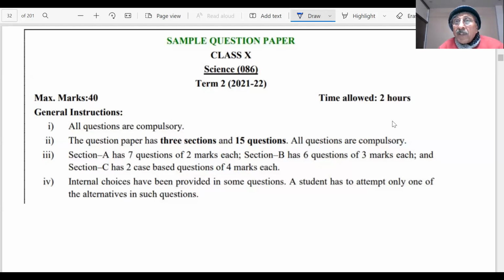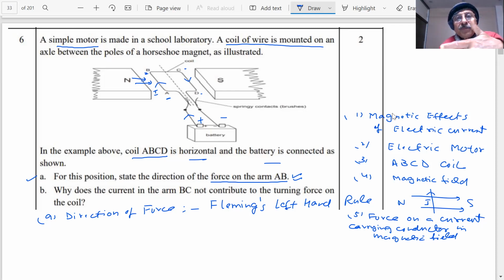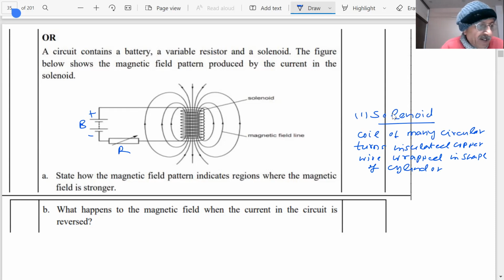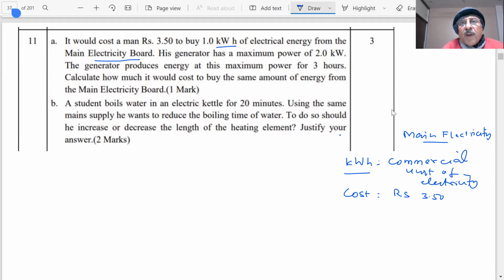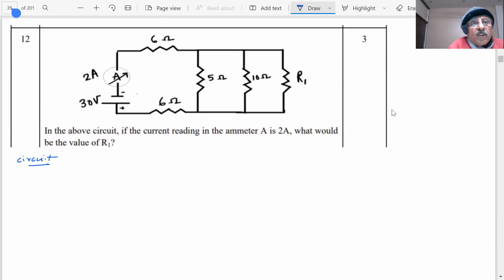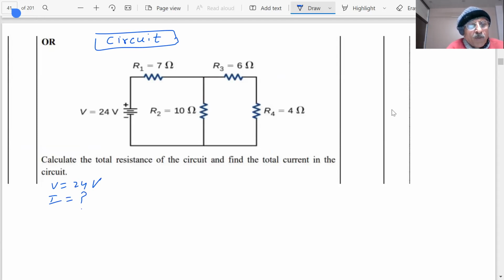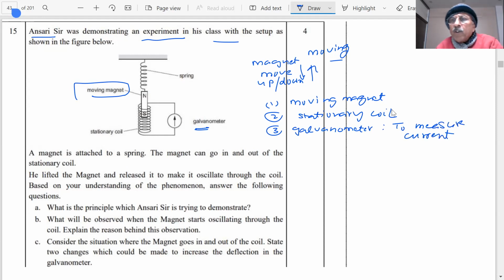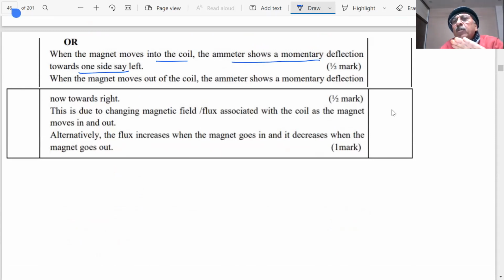SAMPLE QUESTION PAPER CLASS X SCIENCE (086) TERM 2 (2021-22) | CHEMISTRY SOLUTION | SUNILSIKRI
THIS VIDEO SOLVES PHYSICS SAMPLE QUESTIONS PAPER CLASS X SCIENCE 086 TERM 2 FOR 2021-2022.
1. Physics Questions from CBSE CLASS 10th Sample Paper 086 Term 2 for 2021-22 Solution,
2. How to solve CBSE SAMPLE QUESTIONS for 10th Science for term 2 year 2021-22,
3. Trick to solve CBSE Sample Question Paper Science 10 class for term-2,